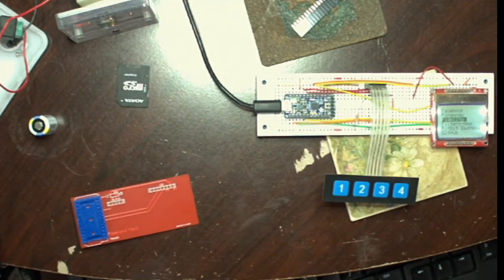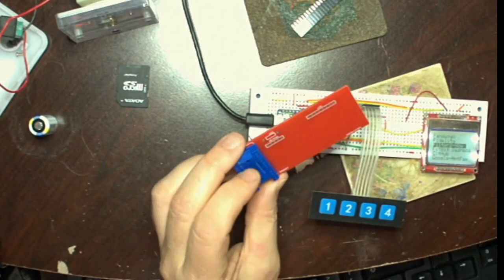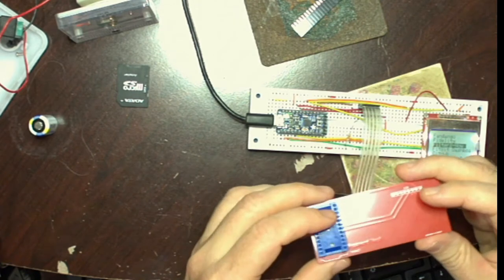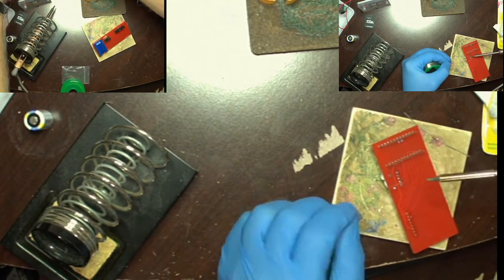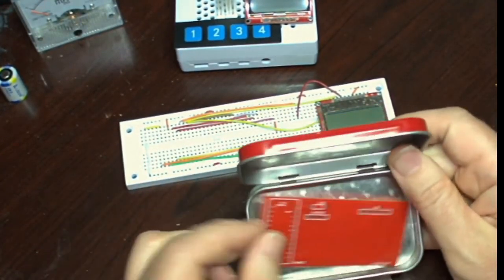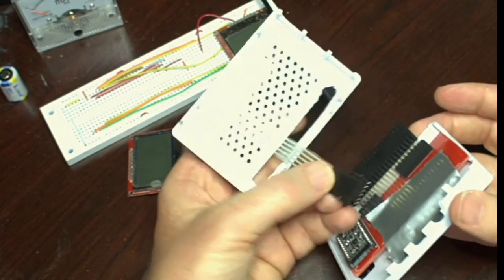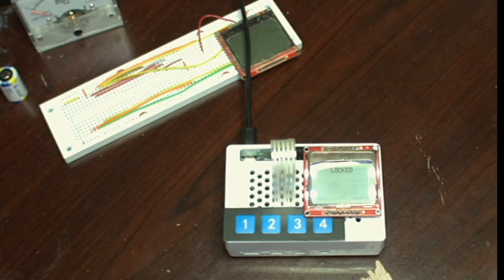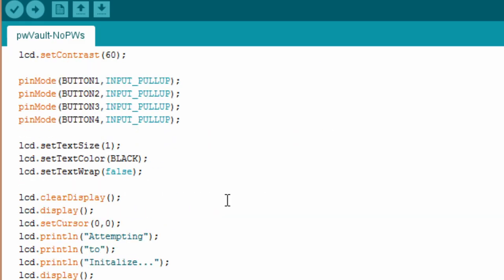Arduino Trinket version of Password Vault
The Password Vault has progressed from the development platform demonstrated four years ago and an update video will complete the project (yeah right :D).

I've switched from a Leonardo based microcontroller to an Adafruit Pro Trinket with a Nokia 5110 LCD display and updated the Arduino C code to support more passwords and sort the password list. I've also put the whole thing in a Rapberry Pi 4 case.

parts and services used in the video:

   - Adafruit doesn't seem to carry this any more but they can be found on eBay and Amazon.